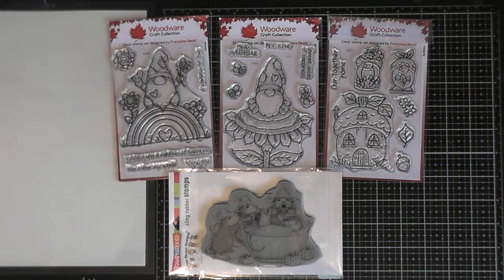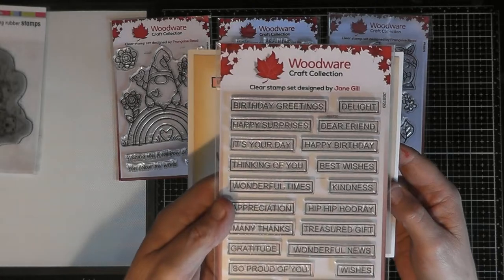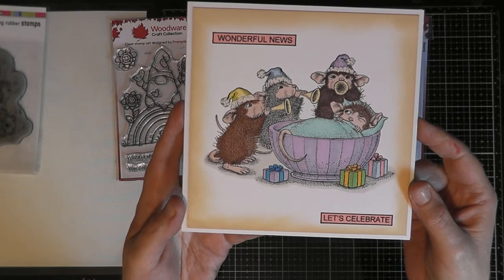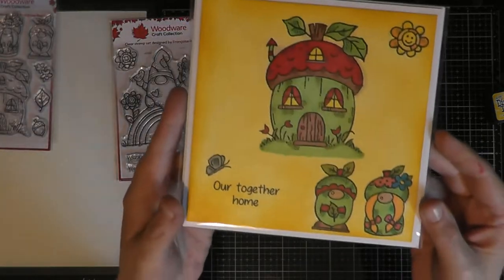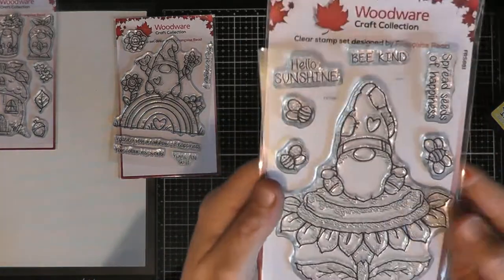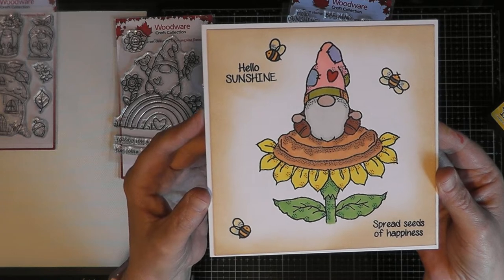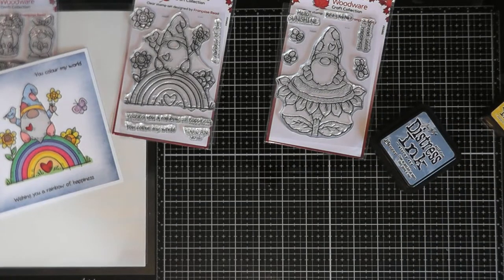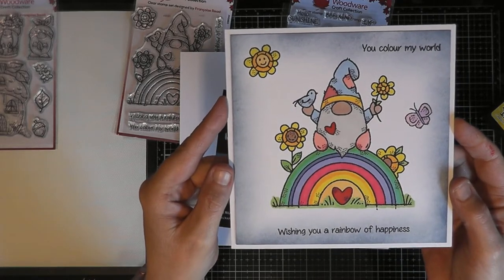Creative Expressions Woodware Gnomes & Stampendous House Mouse 6x6 Cards (Part 2)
I would like to share some more 6x6 cards that I have made recently.
Using some new stamps I have purchased from Creative Expressions and Stampendous.
The stamp sets I used were;
Stampendous House Mouse
'Christmas Morning'

Creative Expressions & Woodware Craft Collections
'Rainbow Gnome'
'Sunflower Gnome'
'Acorn Gnomes'
(Stamps designed by Francoise Read)

I coloured the images using alcohol promarkers.

I coloured the backgrounds using Tim Holtz distress inks;
'Stormy Sky'
'Mustard Seed'
'Antique Linen'

Also if you are interested in seeing more of my content in the future.

Take Care & Happy Crafting :)

Cathy x